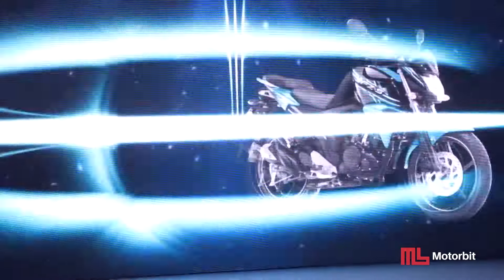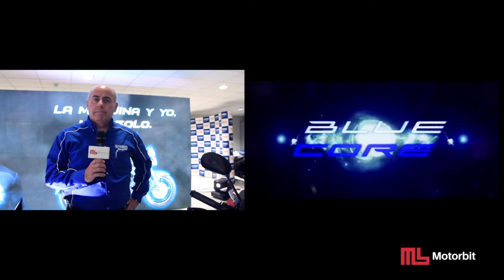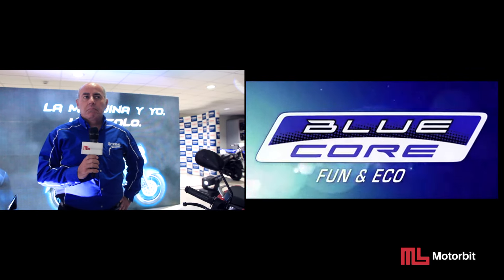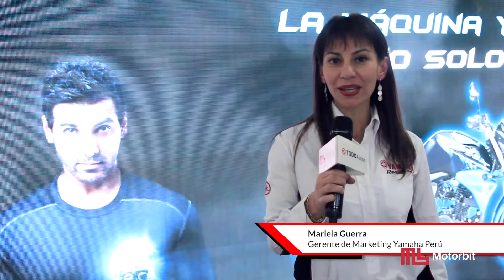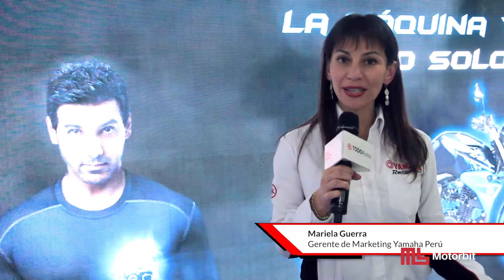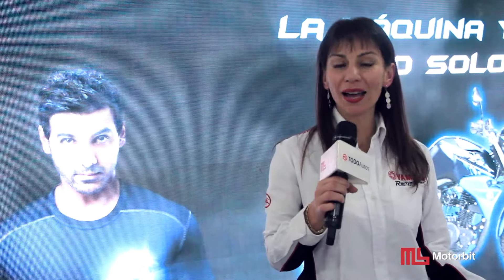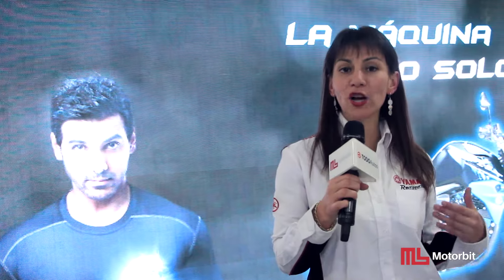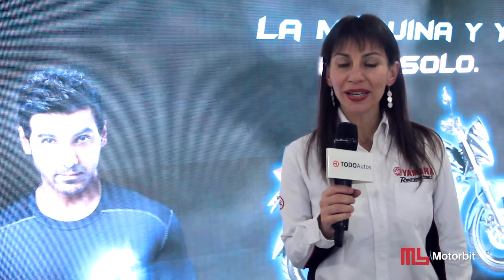Yamaha presenta la evolución de las motos FZ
Yamaha Motor del Perú ha presentado la nueva evolución de sus motocicletas FZ de 150 cc. Las principales novedades son la introducción en los modelos F16 y FZ-S de un sistema de inyección electrónica y el concepto blue core, una nueva generación de motores.